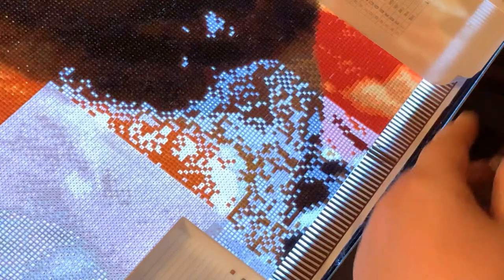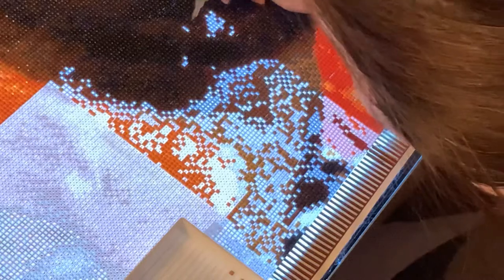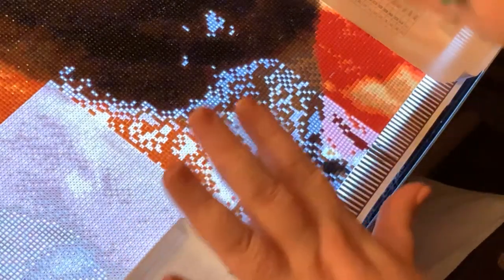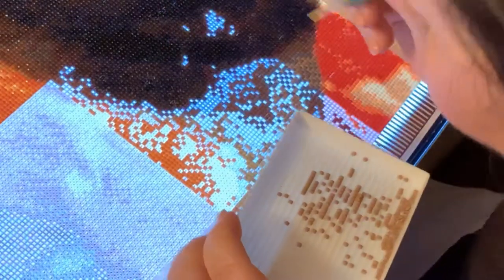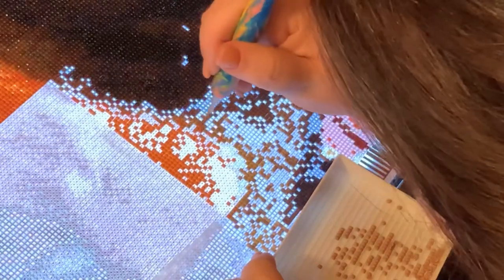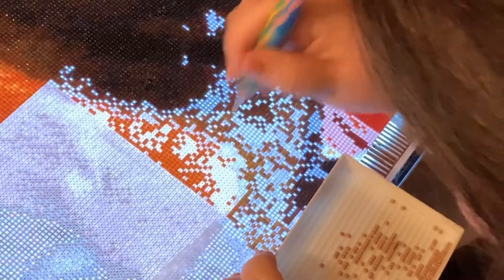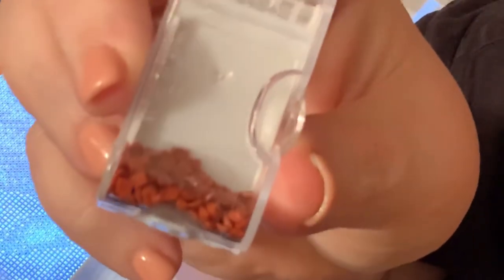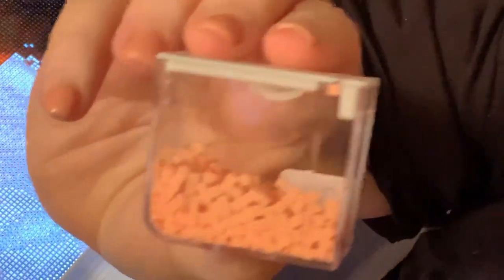Drill With Me #2 - Get to Know Me Tag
Continuing to work on custom of my puppy from Ever Moment, while answering question from the Get to Know Me tag.